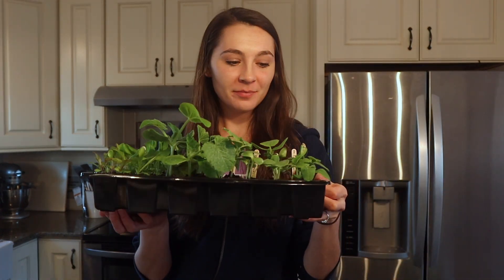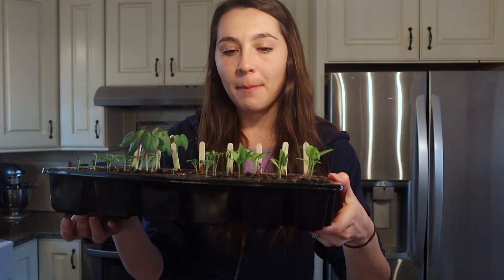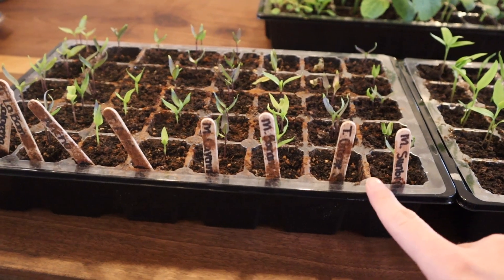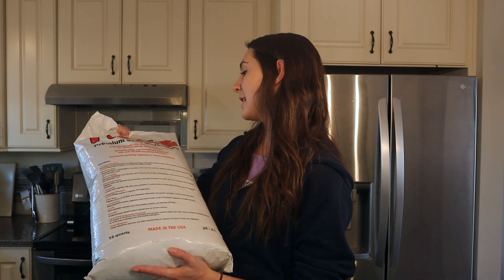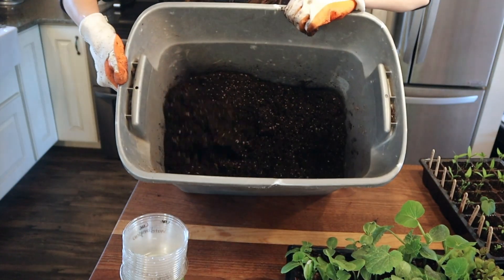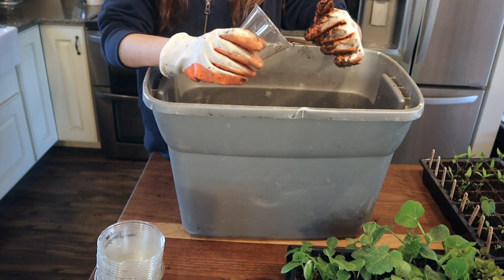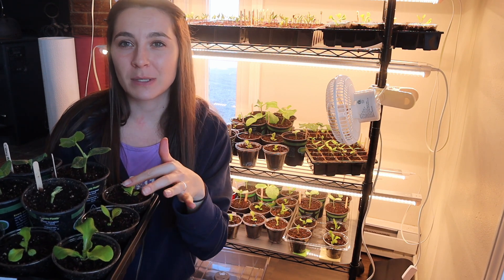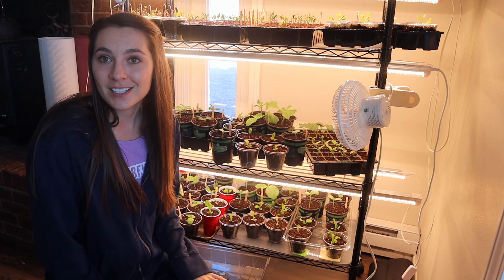How to pot up plants: The basics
Do you want to learn how to give them more space to thrive? In today's video, I guide you through the process of up-potting your plants, step-by-step, to ensure healthy growth and a happy, thriving plant!

Join us in this exciting journey of plant care and gardening knowledge.

Key Points:

- Step-by-step guide to up-potting plants for healthy growth.
- Tips on choosing the right pot size and potting mix.
- Proper techniques for removing plants from current pots and transplanting.
- Guidance on watering and caring for newly up-potted plants.
- Suitable for beginners and experienced gardeners alike.

Products We Love
Grow lights
Rolling shelf